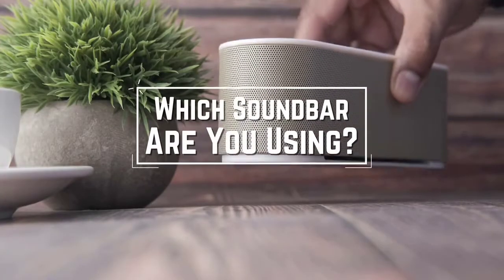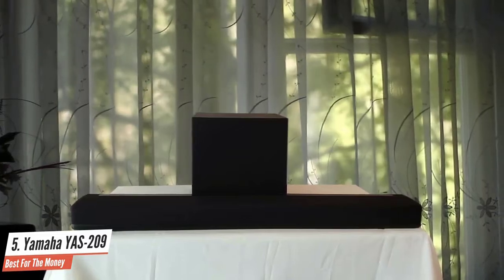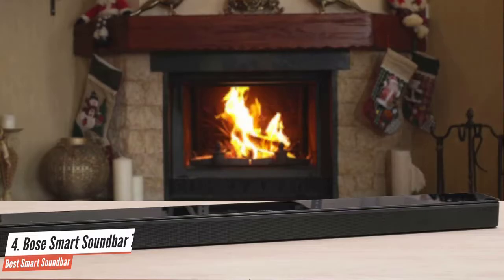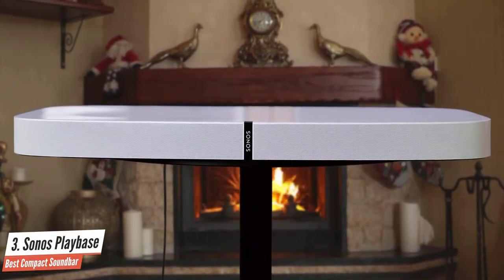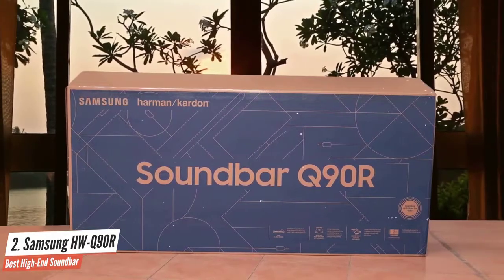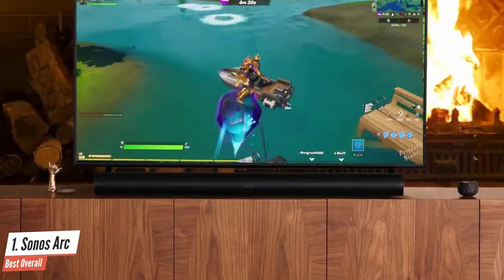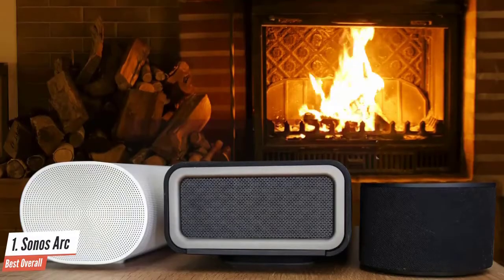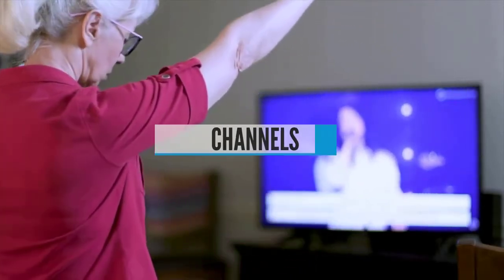✅ 2021 Review Sonos Playbase Sleek Soundbase | Top 5 Best Soundbars in 2021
► Links to the Best Soundbars 2021 we listed in this video:

► 5 - Yamaha YAS-209
► 4 - Bose Smart Soundbar 700
► 3 - Sonos Playbase
► 2 - Samsung HW-Q90R
► 1 - Sonos Arc